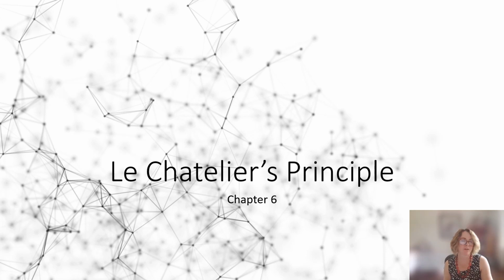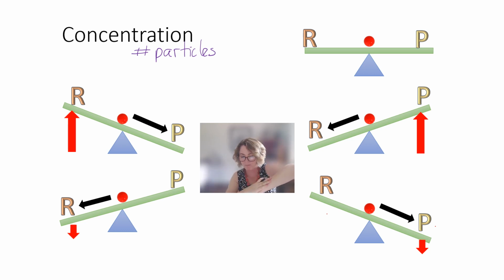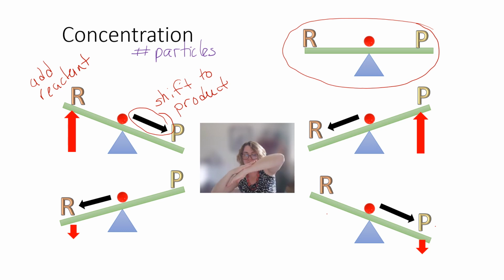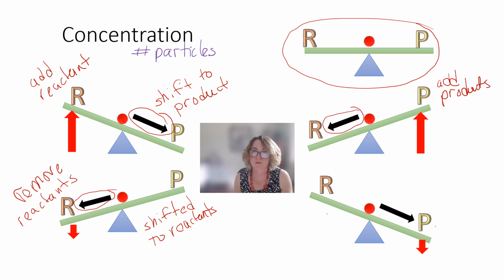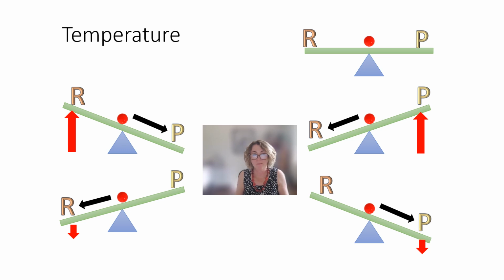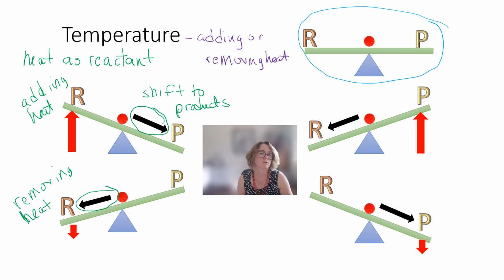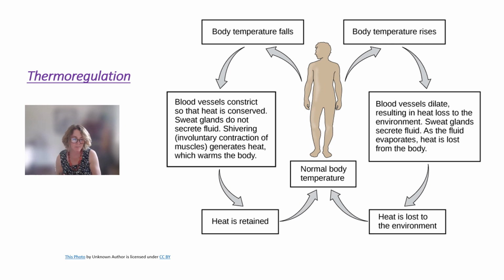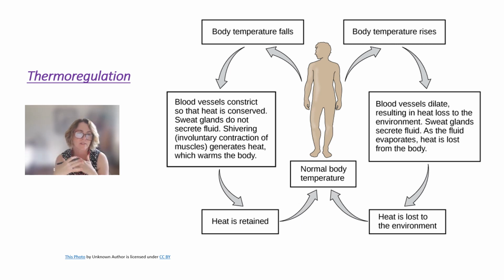Le Chatelier's Principle new